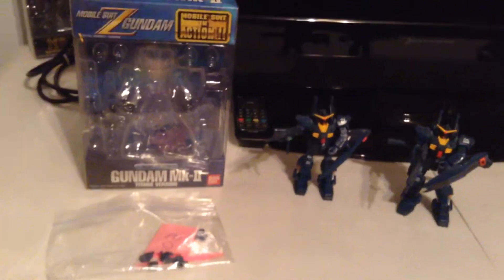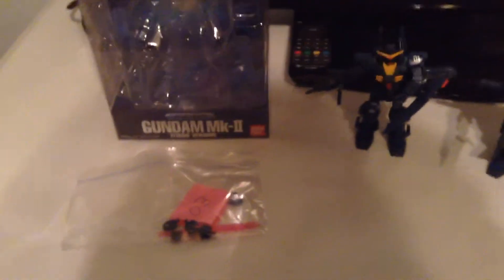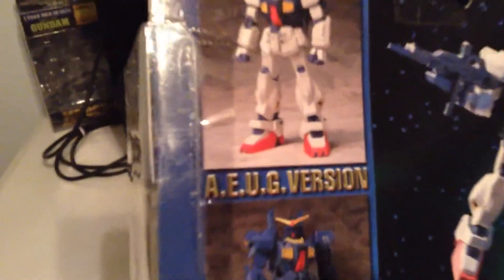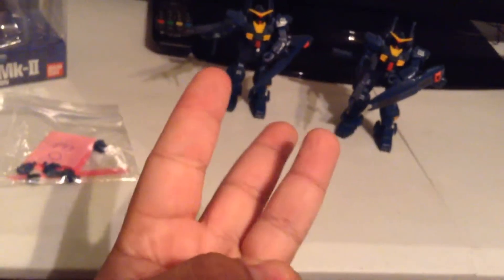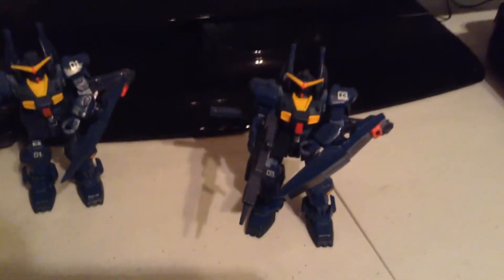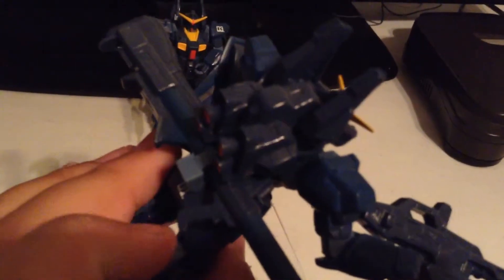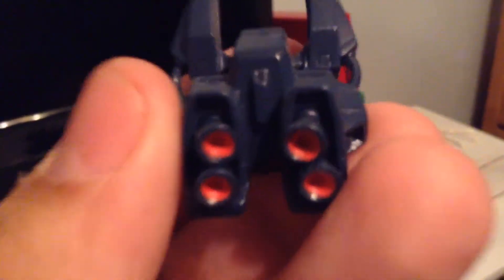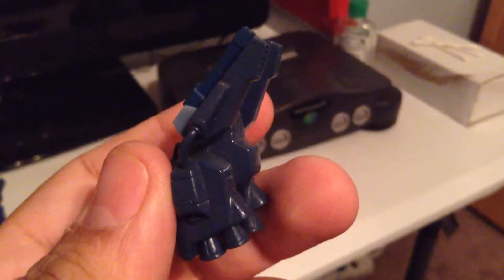Gundam MSIA Gundam MK-II (Titans Version) Re-review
Just doing a re-review on my Gundam MK-II Titans version. Using a better camera and going more in detail on what you get when you buy this figure. Really awesome figure just needs a bit of tweaking. Enjoy ;)